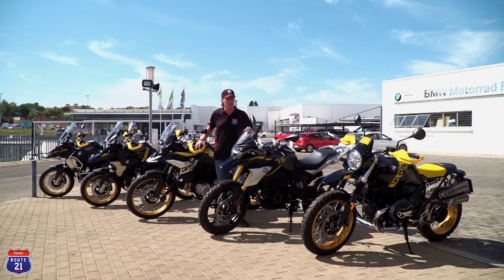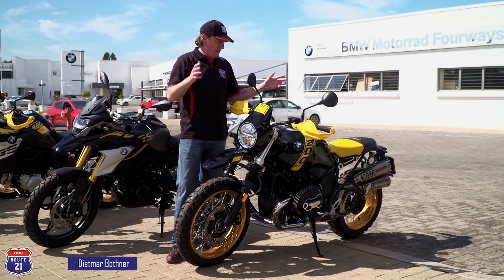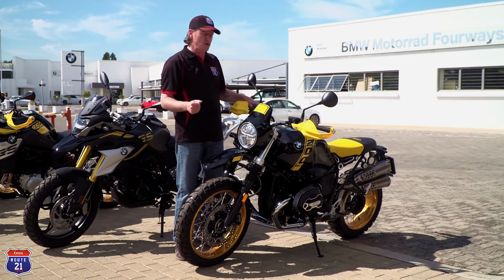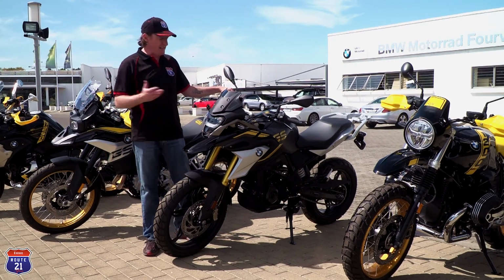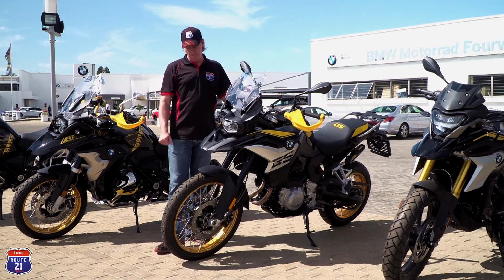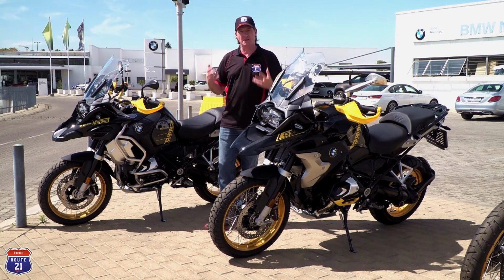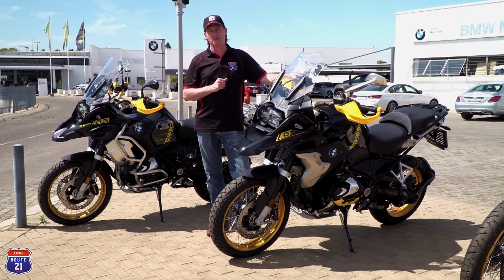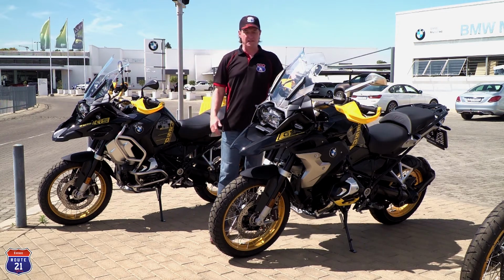BMW GS 40th Anniversary Set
This year, 2021, BMW Motorrad is celebrating 40 years of the now much loved and famous GS model range. The kind sales team at our local BMW Motorrad dealer in Fourways JHB assembled the complete range of them for us, so we could view them and compare them side by side.